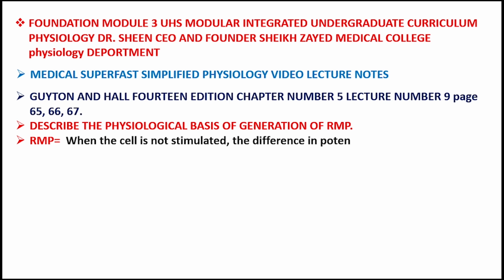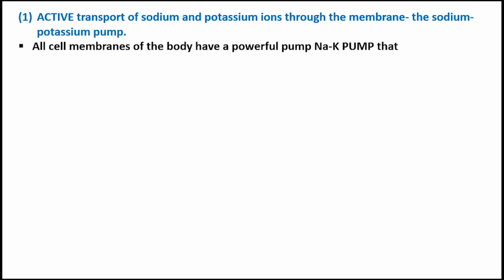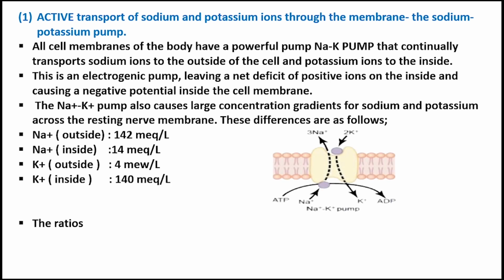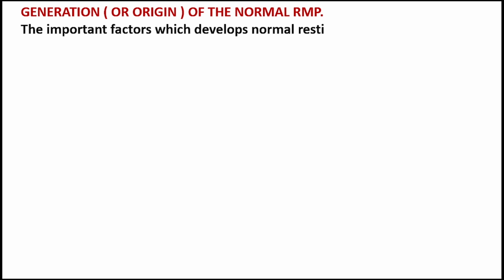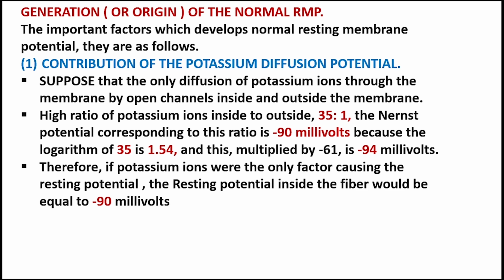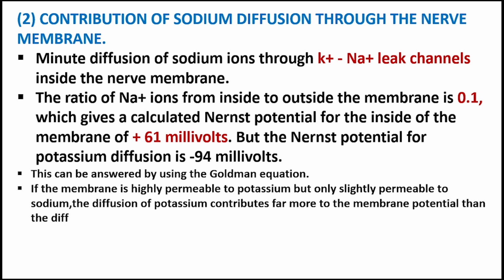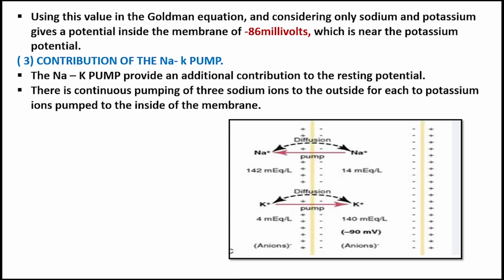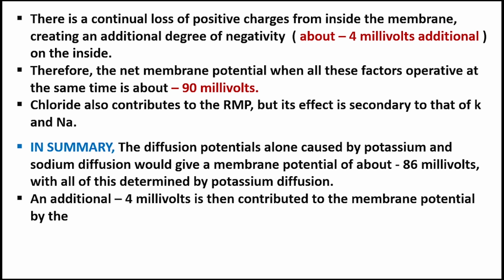DESCRIBE THE PHYSIOLOGICAL BASIS OF GENERATION OF RMP.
RMP=  When the cell is not stimulated, the difference in potential is called the RMP.
 OR When it is not transfer nerve signals is called RMP. Value -90 millivolt.
The RMP of large nerve fibers when they are not transmitting nerve signals is about -70 millivolts.
It is primarily established and maintained by the distribution of of ions across the cell membrane and the selective permeability of the membrane to different ions.
The transport properties of the resting  nerve membrane for sodium and potassium and the factors that determine the level of this resting potential are explained.ACTIVE transport of sodium and potassium ions through the membrane- the sodium-potassium pump.
All cell membranes of the body have a powerful pump Na-K PUMP that continually transports sodium ions to the outside of the cell and potassium ions to the inside.
This is an electrogenic pump, leaving a net deficit of positive ions on the inside and causing a negative potential inside the cell membrane.
 The Na+-K+ pump also causes large concentration gradients for sodium and potassium across the resting nerve membrane. These differences are as follows;
Na+ ( outside) : 142 meq/L
Na+ ( inside)    :14 meq/L
K+ ( outside )   : 4 mew/L
K+ ( inside )      : 140 meq/L
(2) LEAKAGE OF POTASSIUM THROUGH THE NERVE CELL MEMBRANE.
There is a channel protein (sometimes called a tandem pore domain, potassium channel, or potassium [ k+] “ leak” channel ) in the nerve membrane through which potassium ions can leak, even in a resting cell.
These K+ leak channels may also leak sodium ions slightly but are more permeable to potassium than to sodium, normally 100 times are more permeable.

GENER, they are as follows.
CONTRIBUTION OF THE POTASSIUM DIFFUSION POTENTIAL.
SUPPOSE that the only diffusion of potassium ions through the membrane by open channels inside and outside the membrane.
High ratio of potassium ions inside to outside, 35: 1, the Nernst potential corresponding to this ratio is -90 millivolts because the logarithm of 35 is 1.54, and this, multiplied by -61, is -94 millivolts.
Therefore, if potassium ions were the only factor causing the resting potential , the Resting potential inside the fiber would be equal to -90 millivolts.
GENERATION ( OR ORIGIN ) OF THE NORMAL RMP.
The important factors which develops normal resting membrane potential, they are as follows.

The ratios of these two respective ions from the inside to the outside are as follows;
Na+ inside / Na+ outside = 0.1
K+ inside /  K+ outside   =35.0